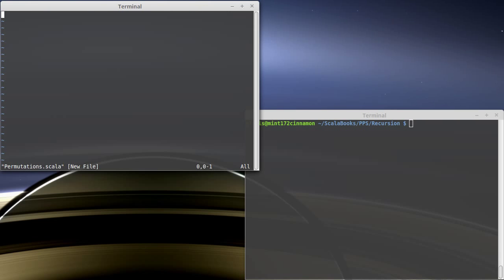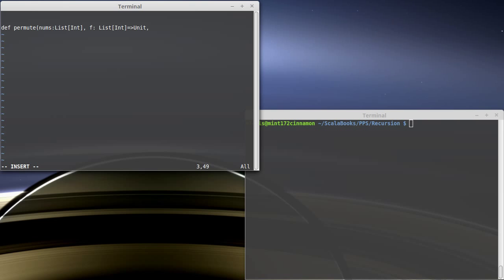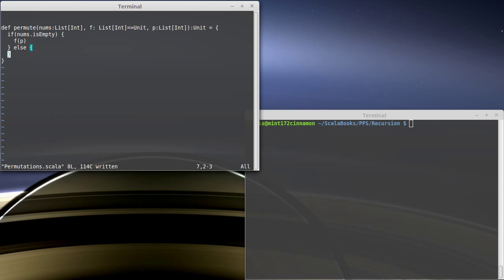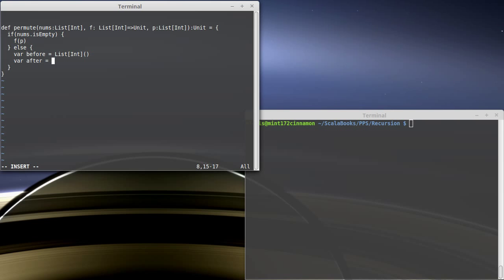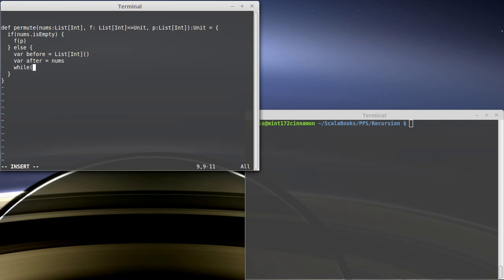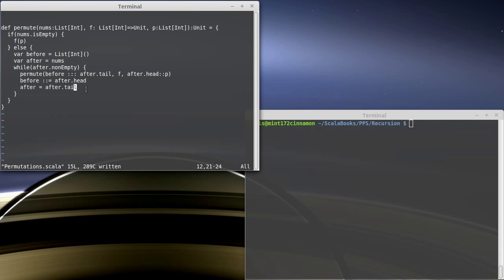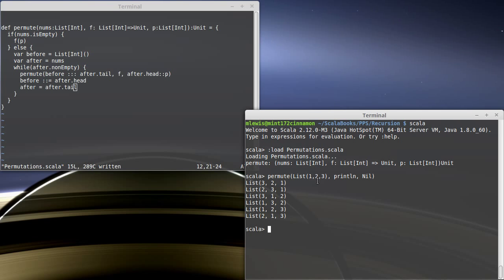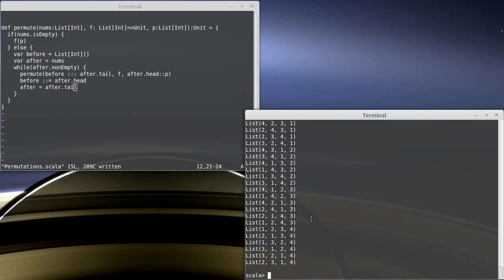Recursive Permutations (in Scala)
This video shows how we can write a recursive function that generates permutations of a List.